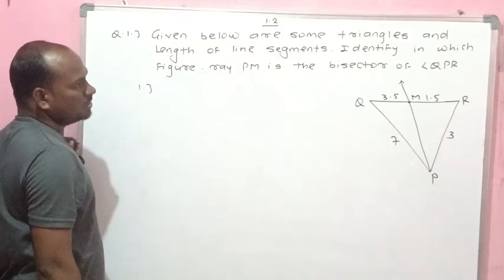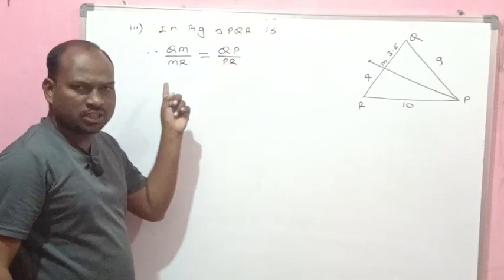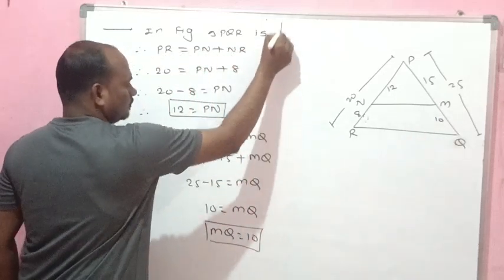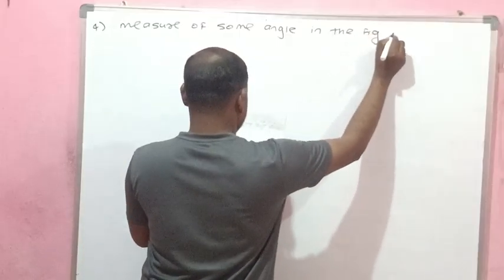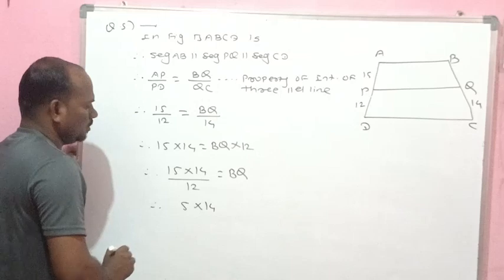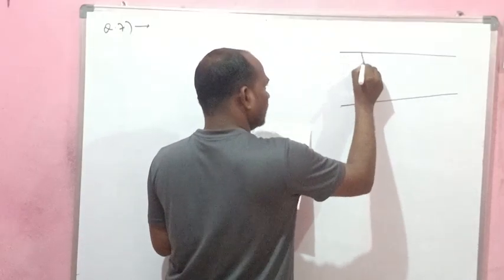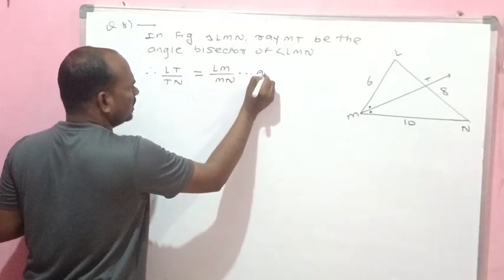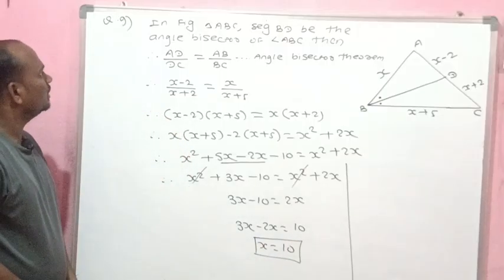Similarity practice set 1.2 समरूपता सरावसंच 1.2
Class 7th to 10th semi and marathi
class 11th and 12th Physics and math